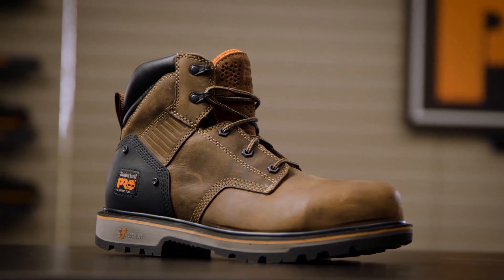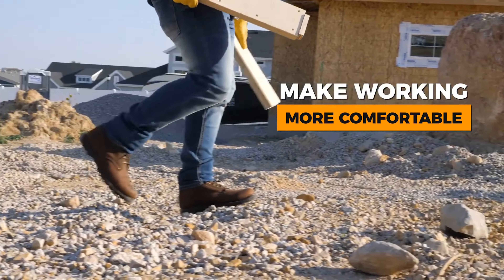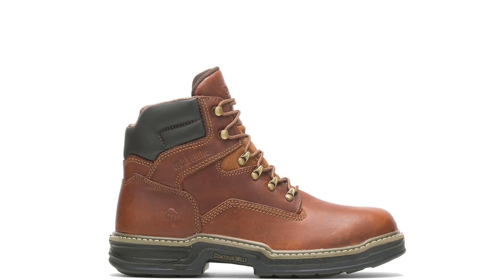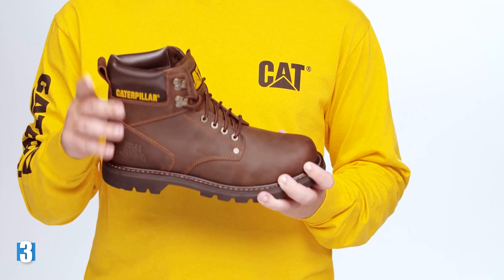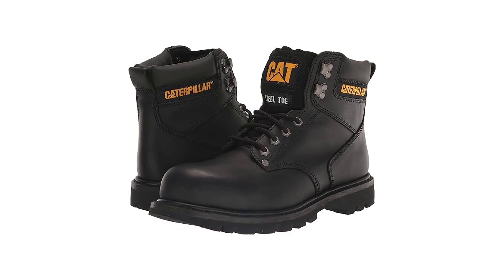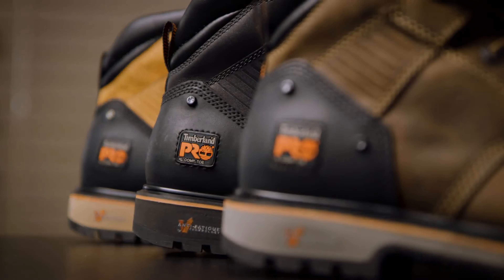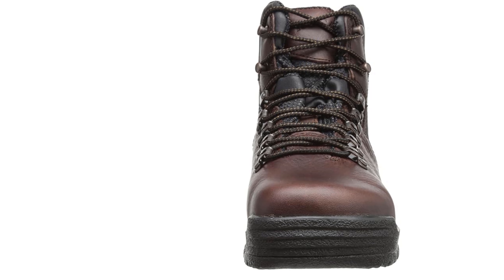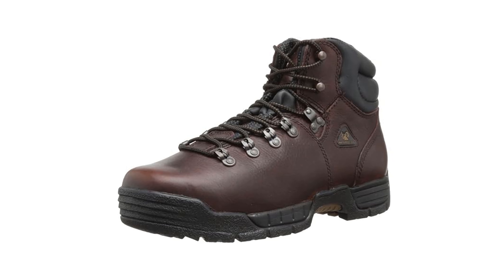The 5 Best Work Boots 2024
we've researched the Best Work Boots options on Amazon saving you time and money.

1. EVER BOOTS Work Boots for Men Soft Toe
2. WOLVERINE Men's Raider Steel-Toe 6" Work Boot
3. Cat Footwear Men's Second Shift Steel Toe Work Boot
4. Timberland PRO Men's Pit Boss 6 Inch Steel Safety Toe Industrial Work Boot
5. Rocky Men's Mobilite Six Inch Steel Toe Work Boot

Whether you're conquering construction sites, taming the wilderness, or keeping the wheels of industry turning, a good pair of work boots is your essential armor. But with so many options out there, navigating the world of work boots can feel like trekking through uncharted territory. Fear not, fellow toilers! This guide is your compass, pointing you towards the perfect pair of boots for your specific needs.

First things first:

Safety First: Steel toes, composite toes, electrical hazard protection – understand the risks of your job and choose boots that offer the necessary level of defense.
Comfort is King: You'll be spending long hours in these boots, so prioritize comfort. Look for features like breathable membranes, cushioned insoles, and shock-absorbing midsoles.
Terrain Matters: From slick factory floors to muddy fields, the type of terrain you work on will dictate the sole material and tread pattern. Opt for slip-resistant outsoles for treacherous surfaces.
Durability Reigns: Work boots are an investment, so choose materials built to last. Full-grain leather is a classic choice, while synthetic options offer lightweight alternatives.
Style Speaks: Don't underestimate the power of looking good on the job. Choose boots that match your personal style and reflect the professionalism you bring to your work.